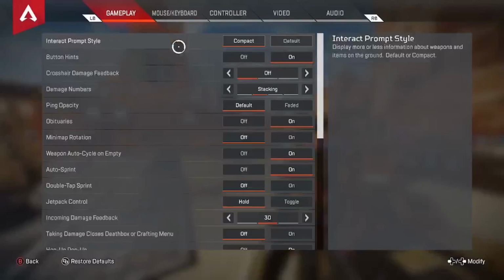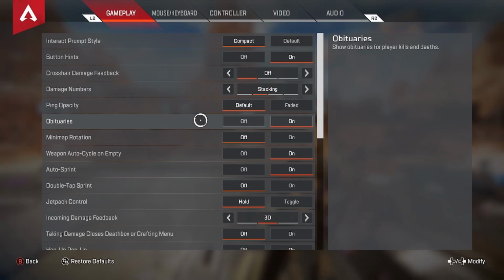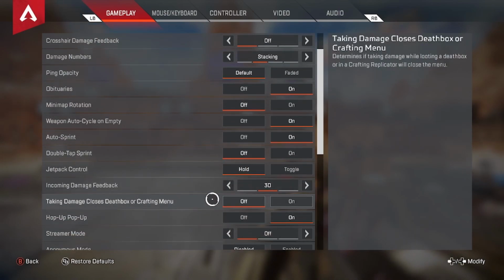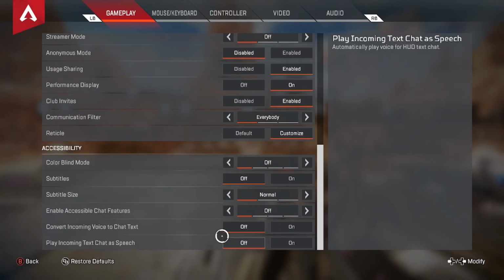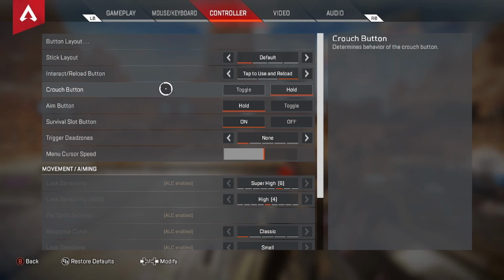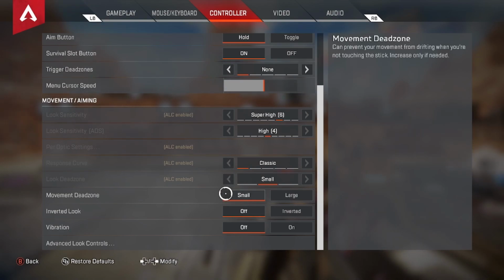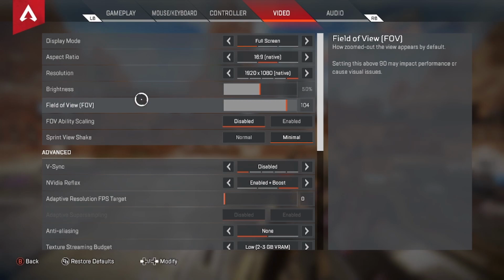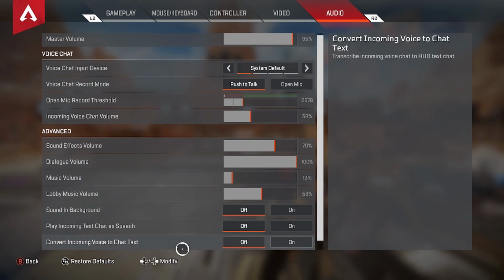Best Apex Legends Settings- Season 13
A full guide geard to give you the best gameplay performance is apex legends Season 13!